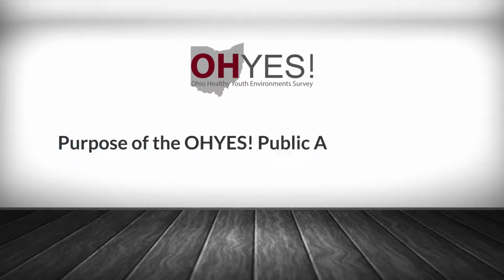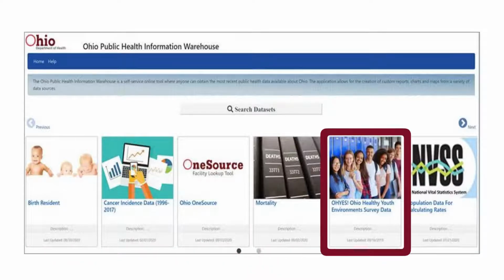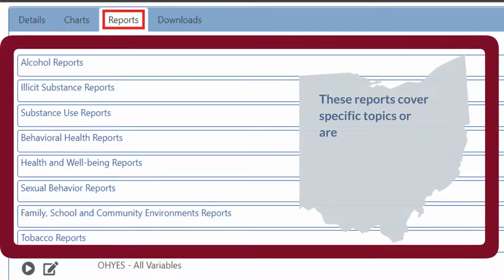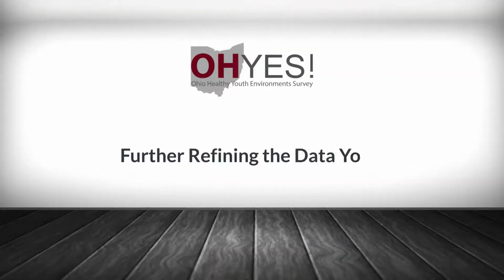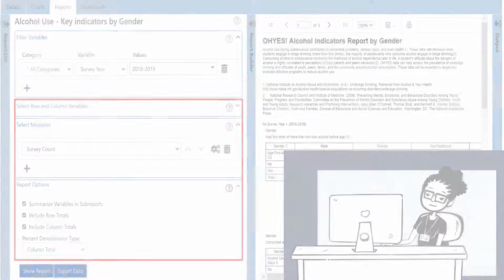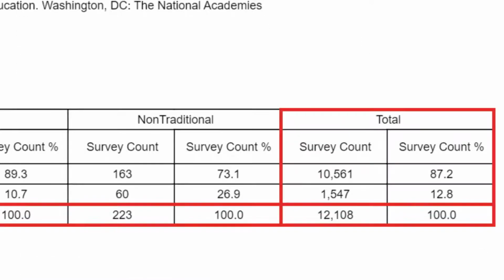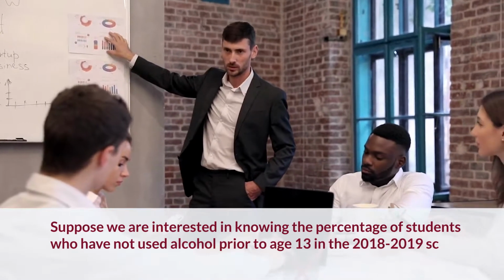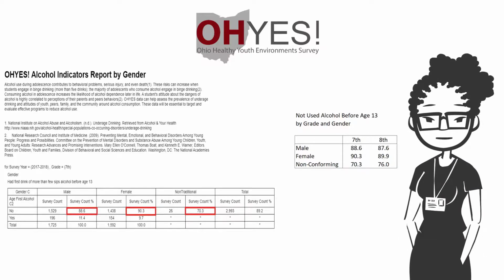OHYES! 8v2 Creating Simple Tables 1080p 210211